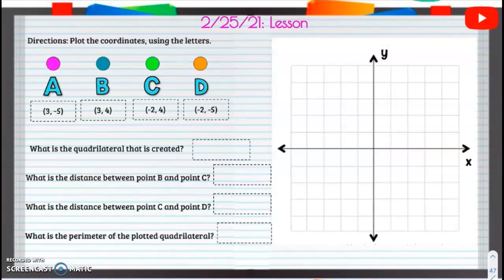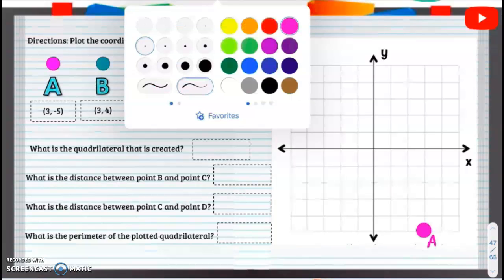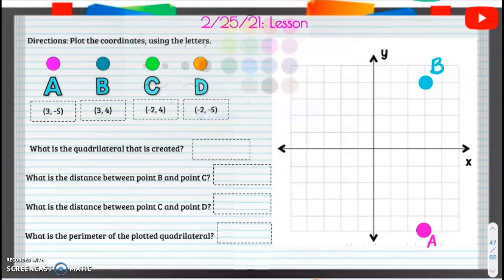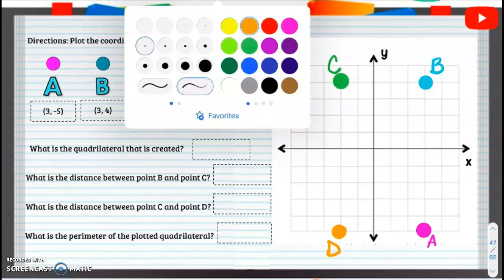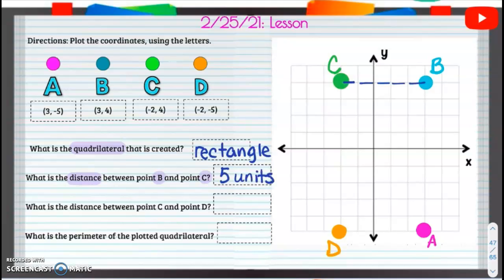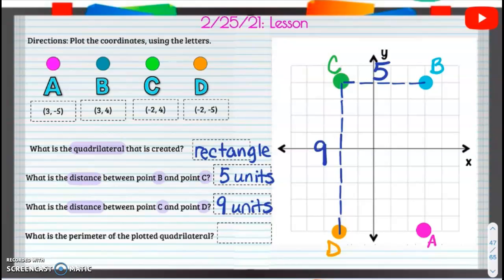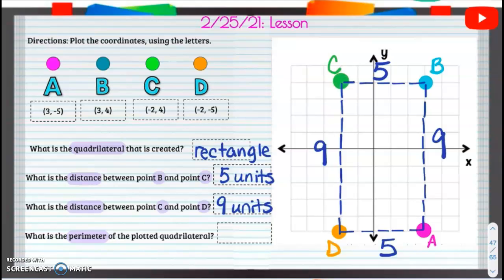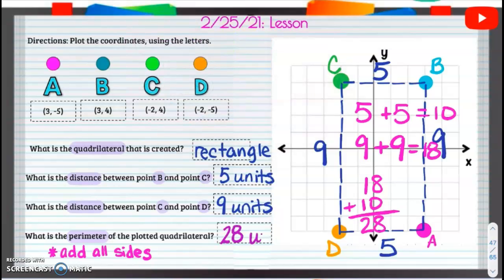2/25/21 Lesson - Schnaterbeck